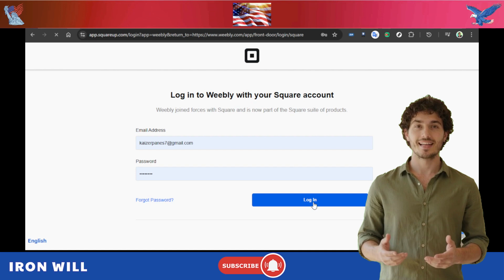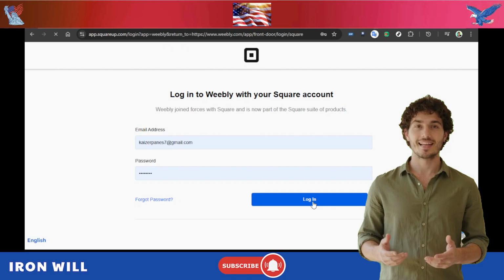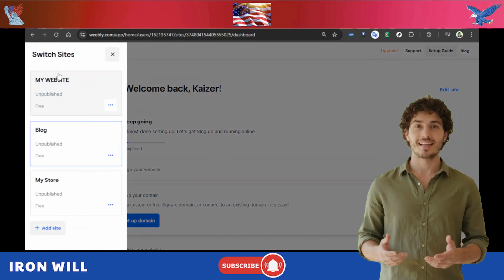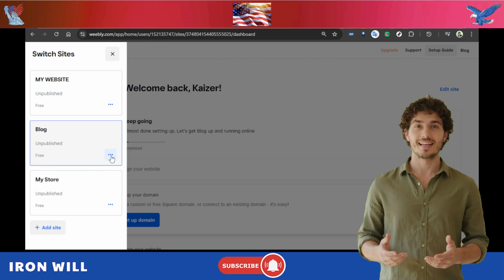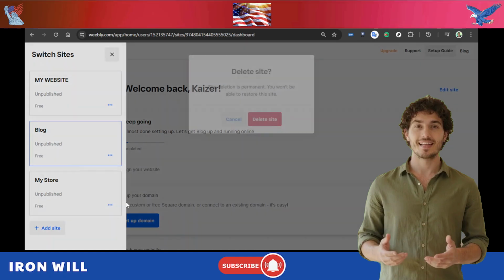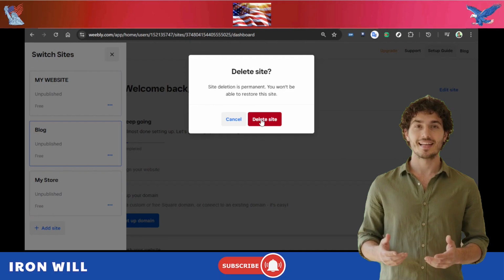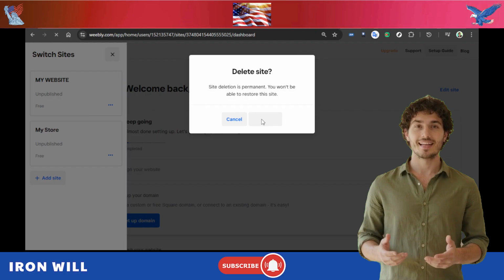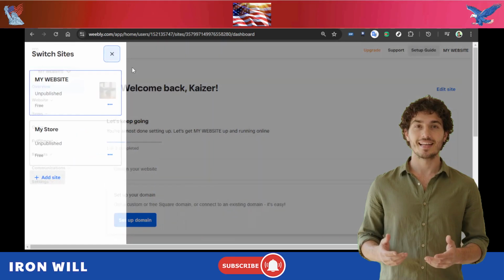Delete Blog Site on Weebly (2026)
We explain how to delete a blog site or page on Weebly. This Weebly tutorial shows how to remove the specific blog page from the pages menu. We verify if this deletes all posts on Weebly permanently.